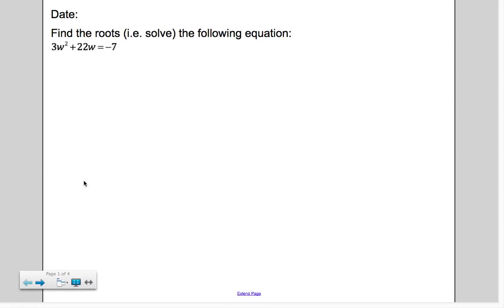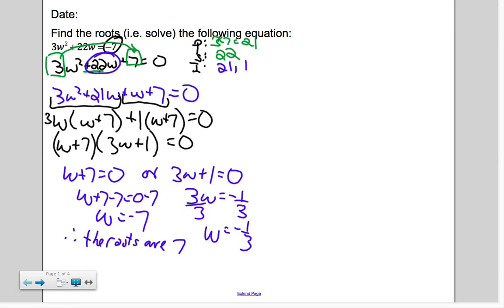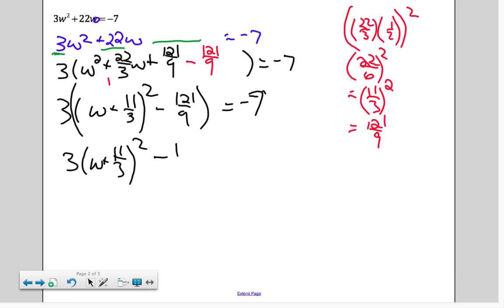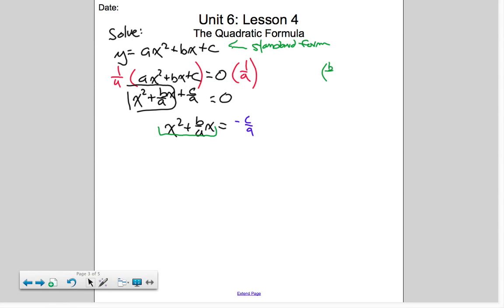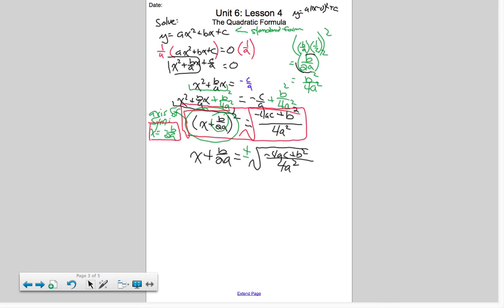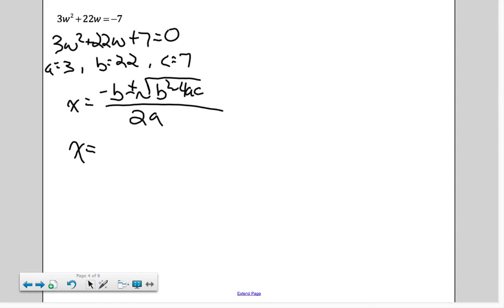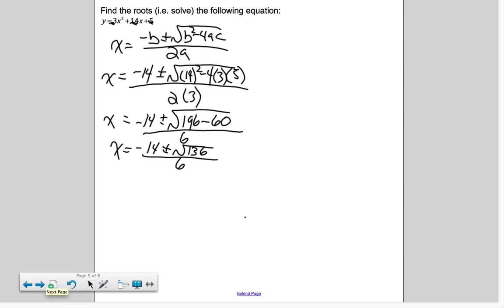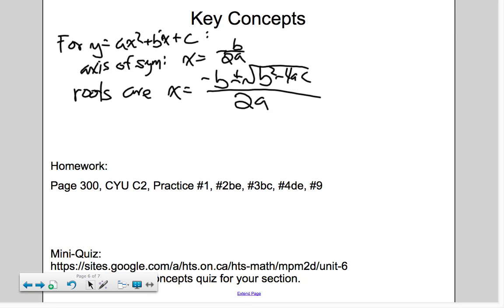MPM2D: Unit 6.2 - Solve Quadratic Equations (Part 2) (Section 3) (2012-13)